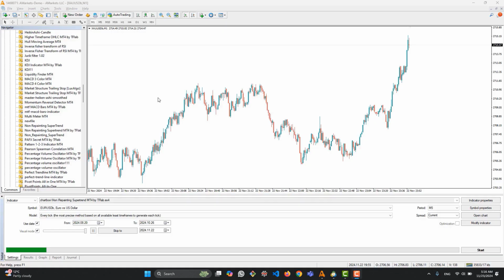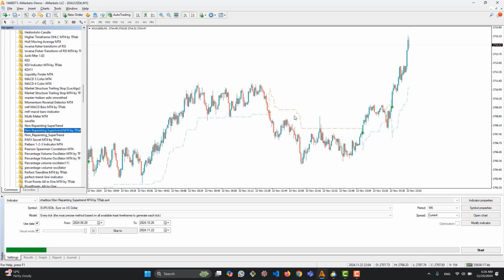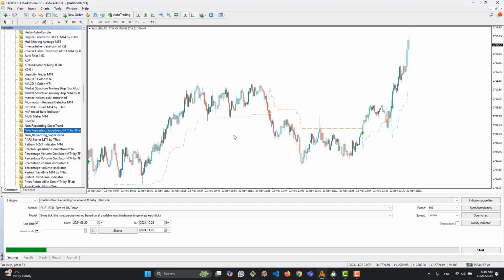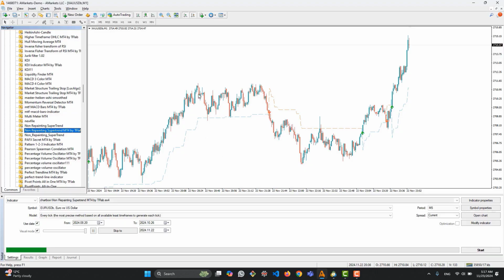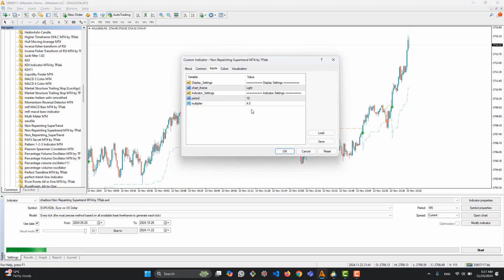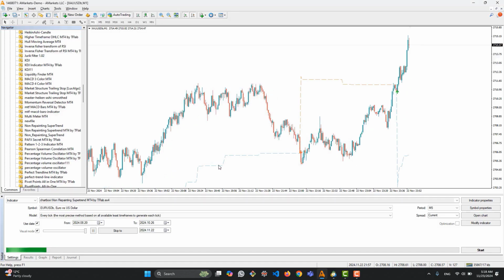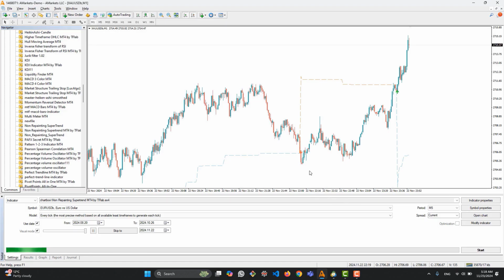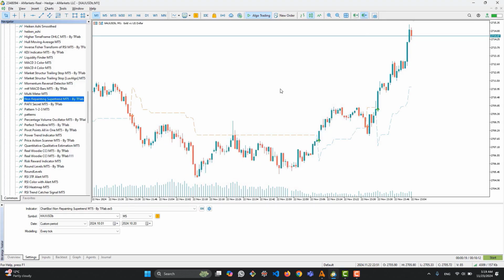🚀 Non Repainting Supertrend Indicator MT4/5 –2026 [Developer Update]- [TradingFinder]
🌟 Non Repainting Supertrend Indicator for MT4/5

7 volume trading indicators for Forex, indices, gold (XAU), futures, and crypto trading, including a proprietary Volume Profile, Fast Scalp, and Advanced Footprint, along with Support Sweep, Iceberg detection, and Stop display (Level 3):

📈 Indicator Overview
The supertrend non-repainting indicator on MetaTrader 4 and 5 is a powerful tool for identifying trends and detecting trend changes. This indicator guides you in choosing appropriate support and resistance levels, making it essential for effective trading strategies.

📉 Trading Signals
When the indicator line is below the price, it signifies a __profitable trend; conversely, an indicator line above the price indicates a bearish trend. This dual functionality aids in making informed trading decisions based on market conditions.

00:03 Intro
00:37 Support and resistance via Supertrend
00:49 Trend direction logic
01:05 Trend change arrow signals
01:50 Calculation period settings
02:02 ATR multiplier settings
02:35 MT4 live demonstration
03:02 MT5 live test